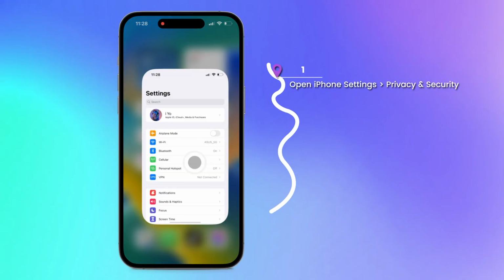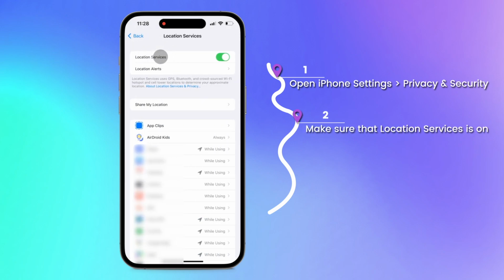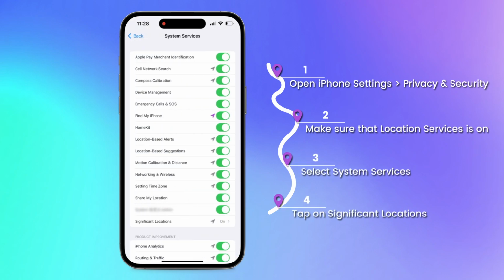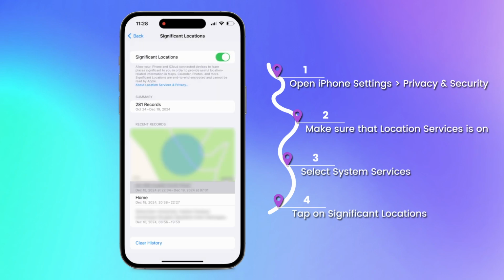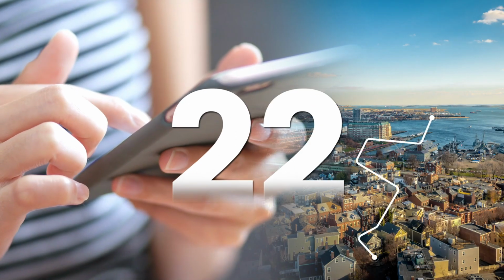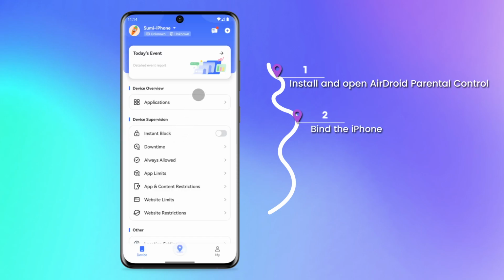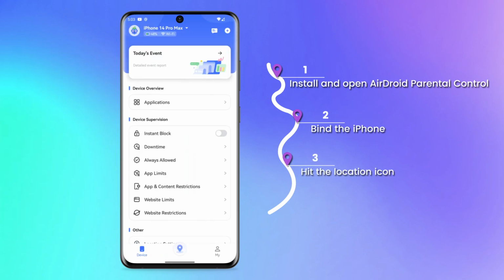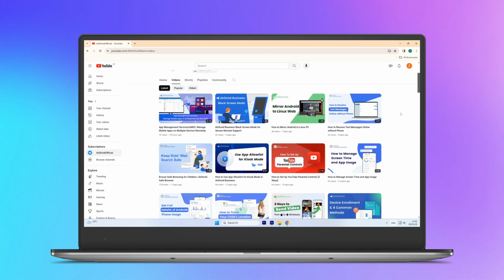3 Tips to Check iPhone Location History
Are you curious about where your iPhone has been? Then, this video walks you through checking iPhone location history. Whether you need to revisit your past routes or want to understand your iPhone location features, we've got you covered!

Chapters:
0:00:10 Method 1. Check iPhone Significant Locations
0:00:39 Method 2. Utilize Google Maps Timeline on iPhone
0:01:01 Method 3. Install an iPhone Location Tracker